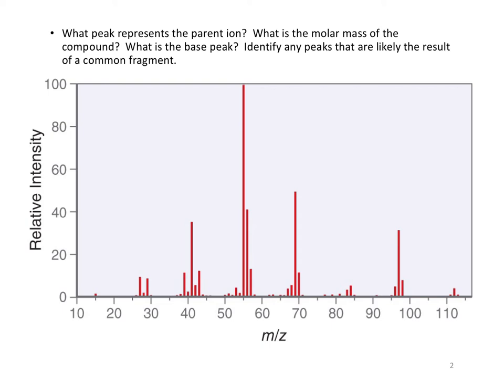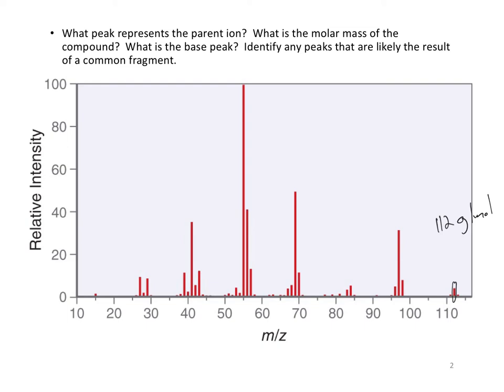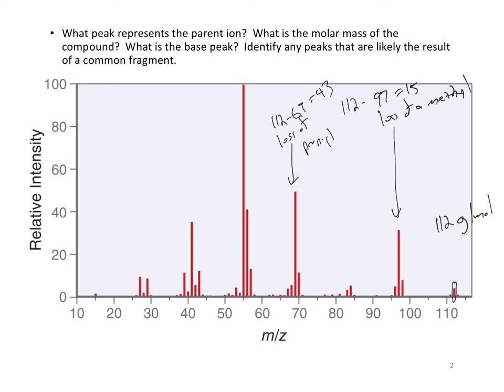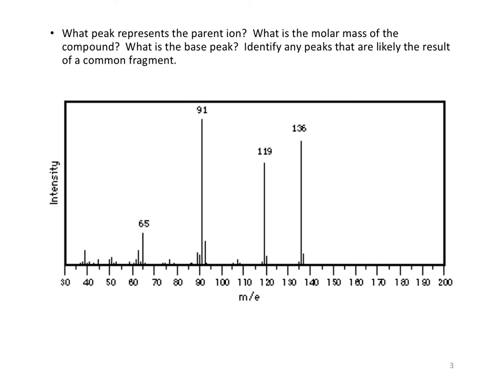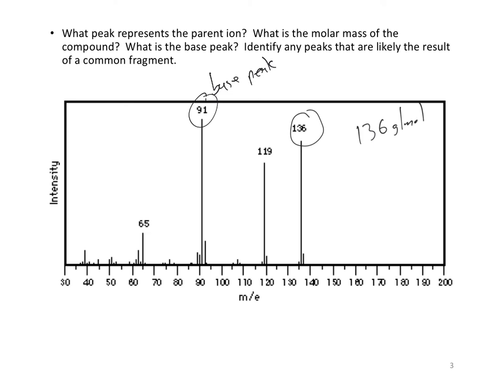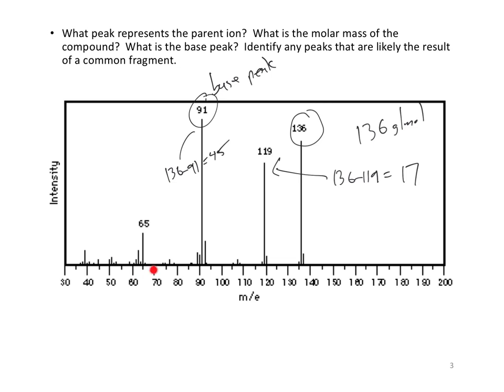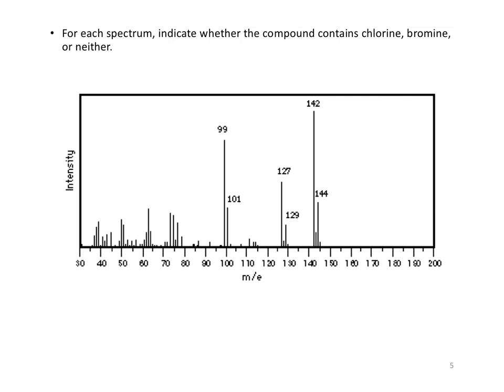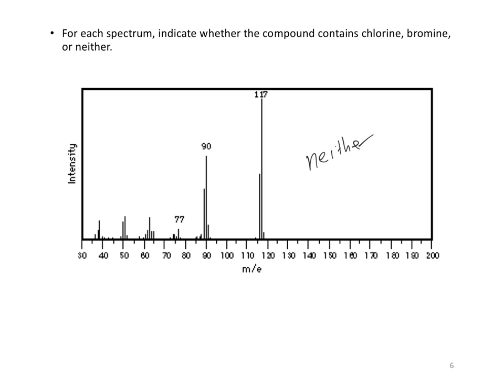MS examples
00:00 Slide 1
00:13 Slide 2
02:43 Slide 3
04:22 Slide 4
04:58 Slide 5
05:35 Slide 6